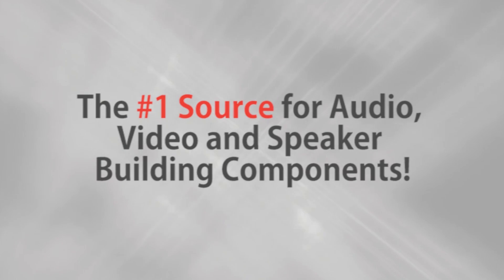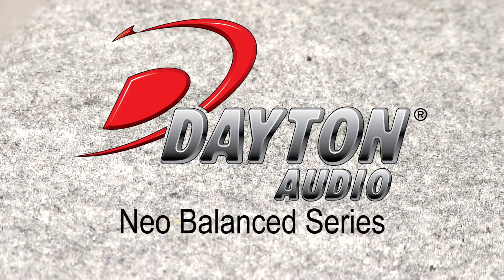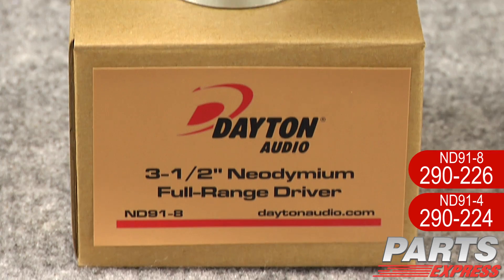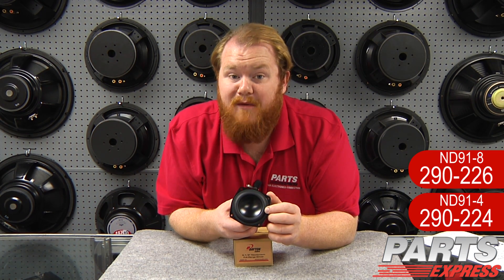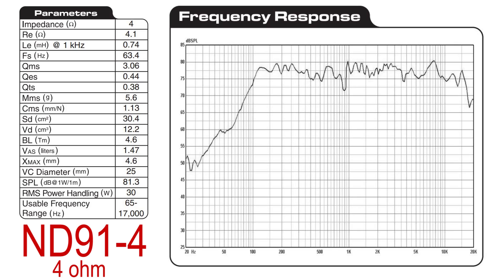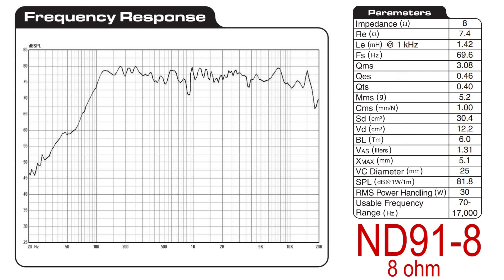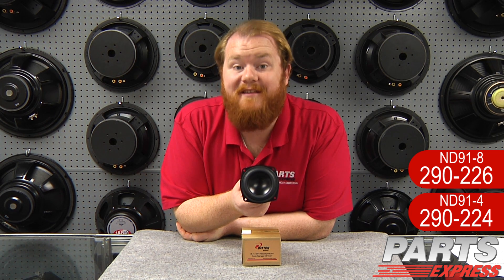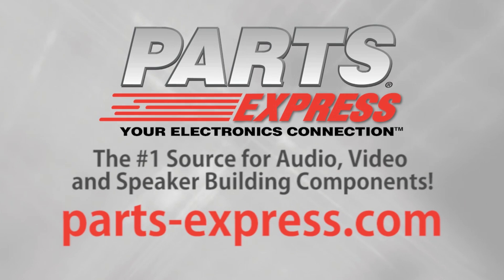Dayton Audio ND91 Neo Balanced Full Range Driver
The ND91 from Dayton Audio's Neo Balanced line is a compact full range driver that features high excursion. Available in 8 ohm and 4 ohm versions, high power handling, rugged but lightweight aluminum cone and self shielded neodymium motor, its a versatile driver that works fantastically in line array, combined in multiples, or as a point source speaker.